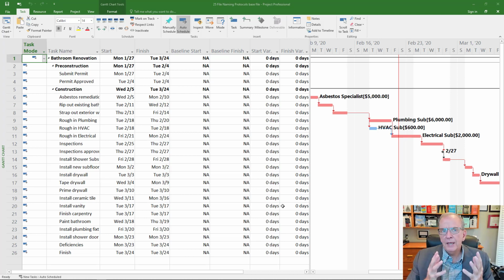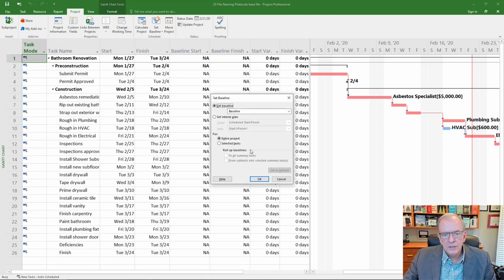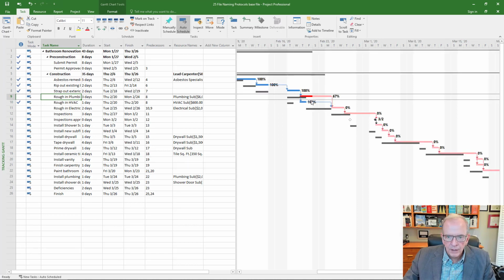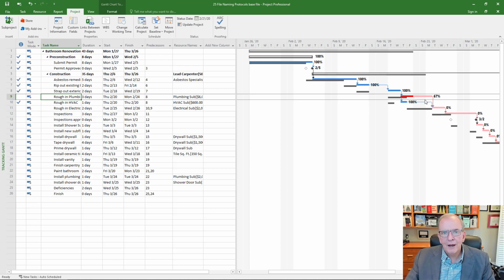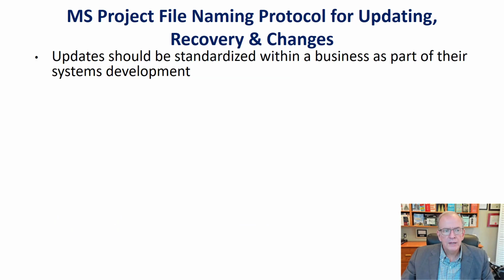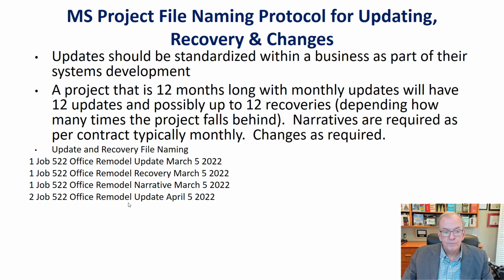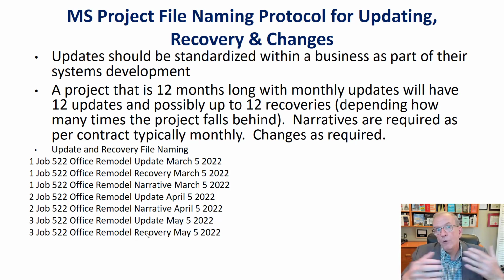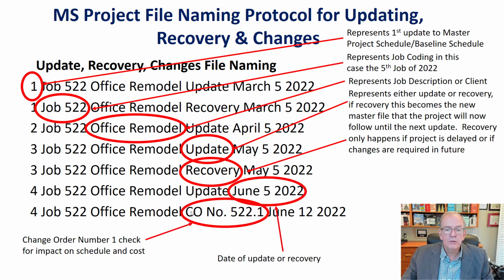Learn How To Keep Track of Multiple Updates, Revisions, and Change Orders in MS Project Professional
In this video, I discuss how to keep track of all of your inputs, tweaks, revisions, recoveries, and change orders in Microsoft Project.  No project ever goes as planned, and when we have so much information and data how do we hone in and review exactly what happened on our projects.  This video will provide you with a file naming protocol and system that will allow you to easily and efficiently access the information that you need when you need it.

Help build this community, If you have a question please place it in the comment section.